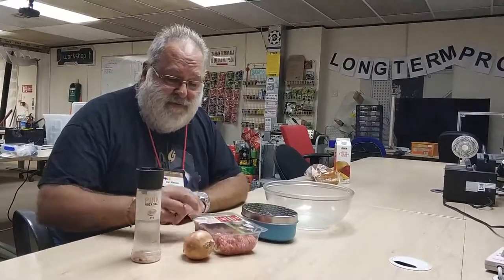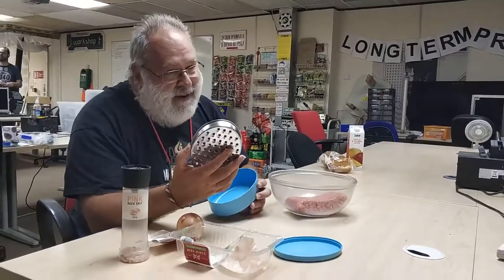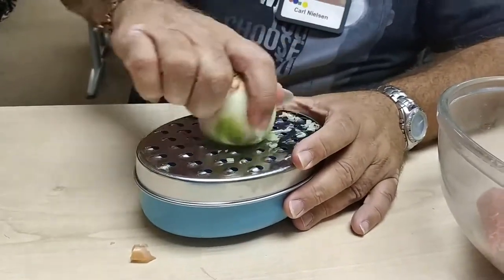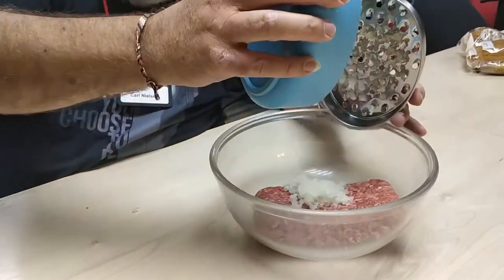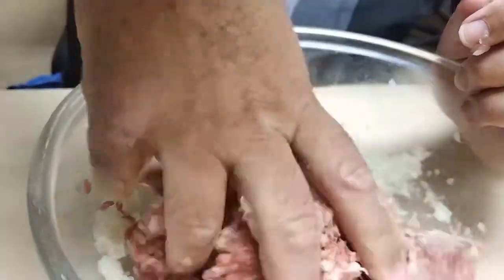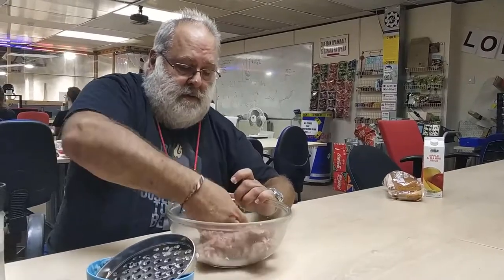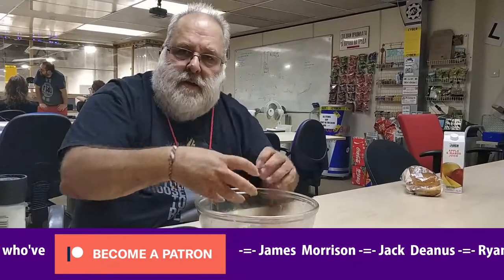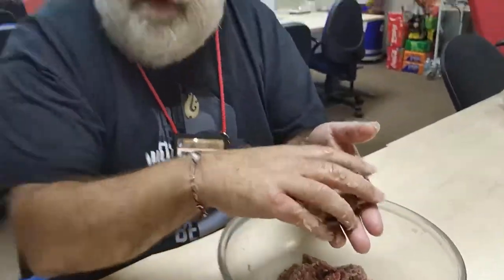Easy to Make Tastiest Beef Burgers! (Cooking + Tutorial + Tools 'n' Tips)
Yummy homemade beefburgers are a breeze to make. Although I say the onion is optional I have no real experience of making them without it and I suspect the onion makes some important differences not only to the flavour, but also helping to bind the patties together. Enjoy!